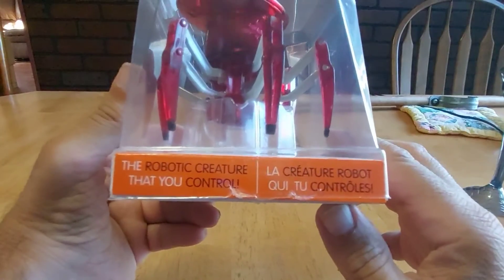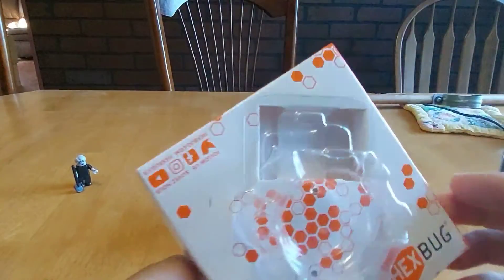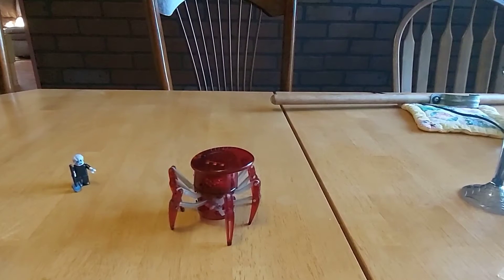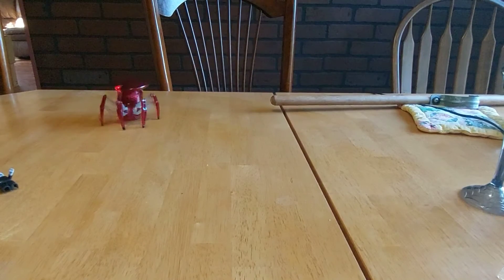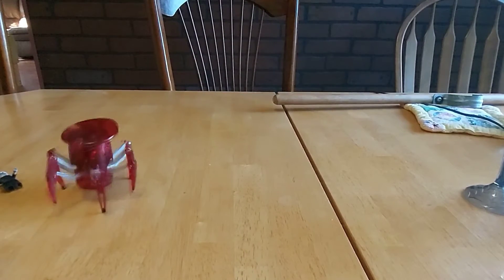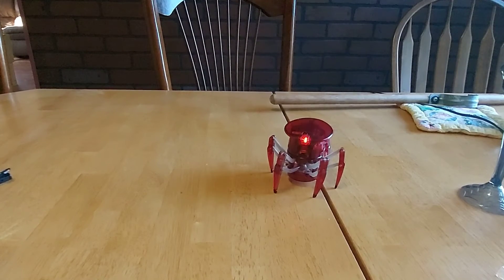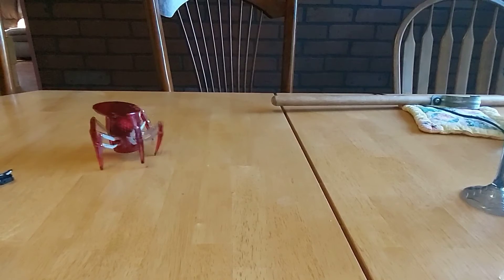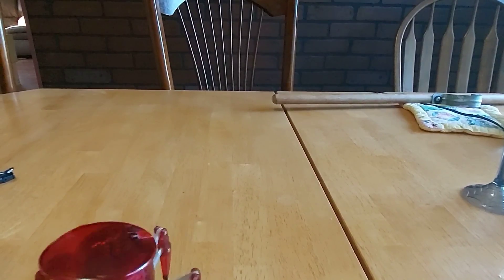hex bug, remote control spider review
hex bug spider